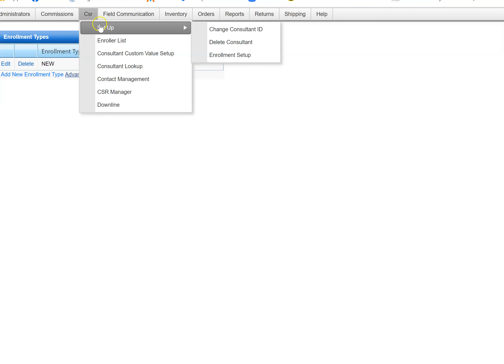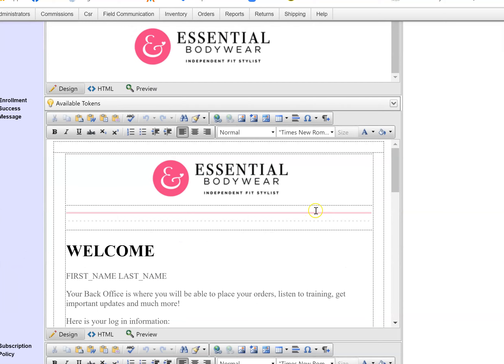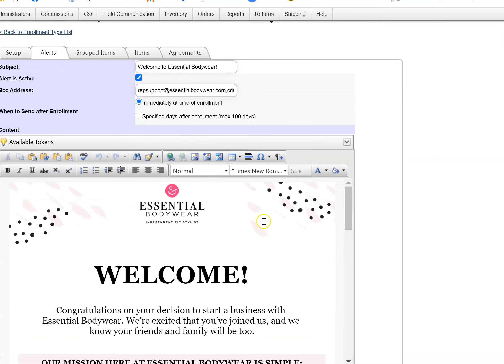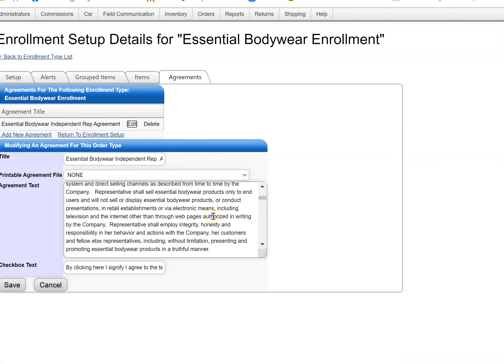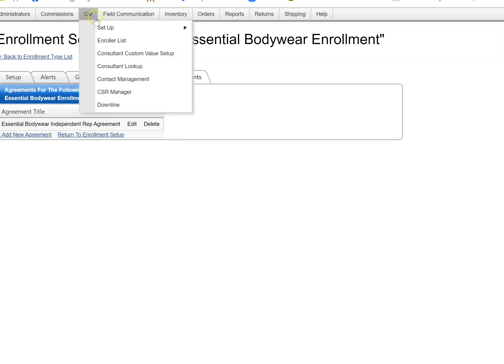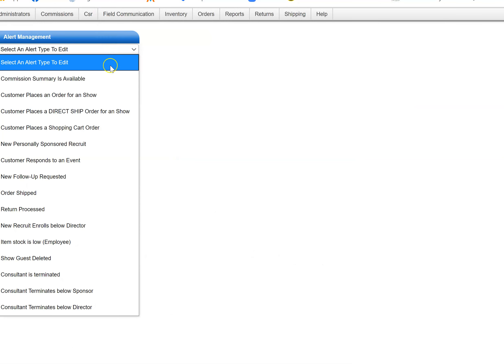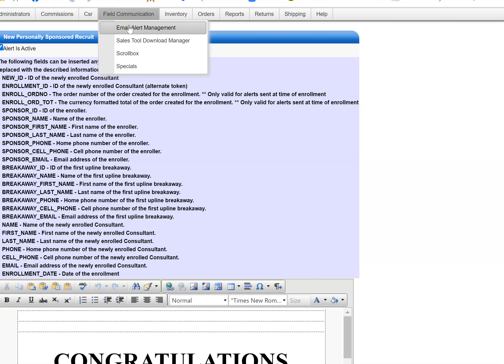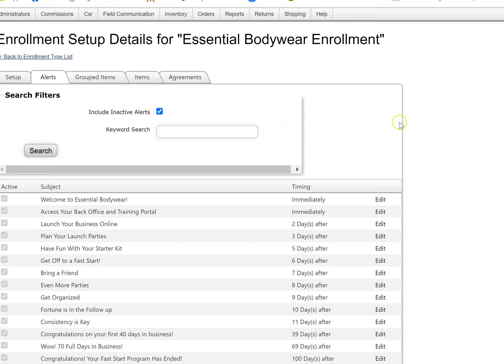How to access alerts for new rep